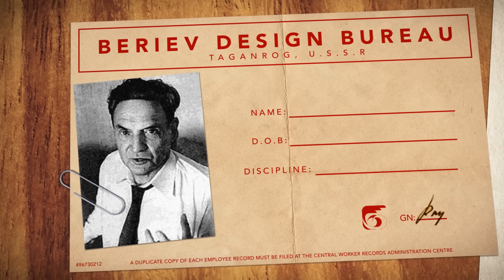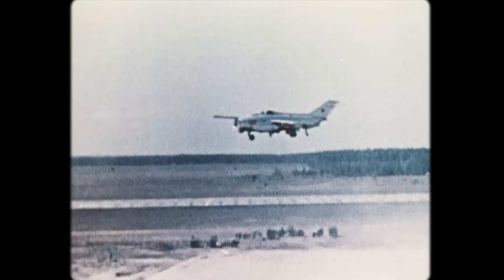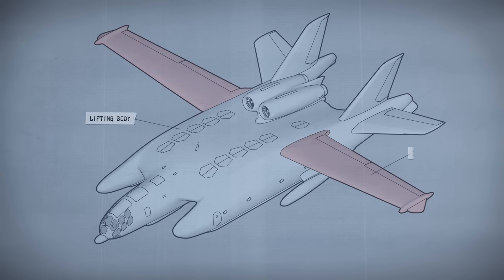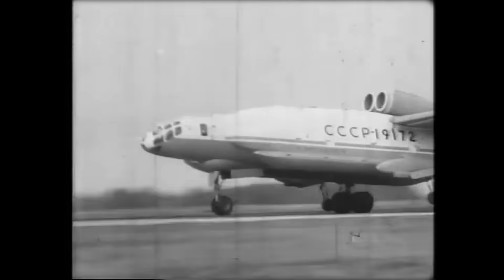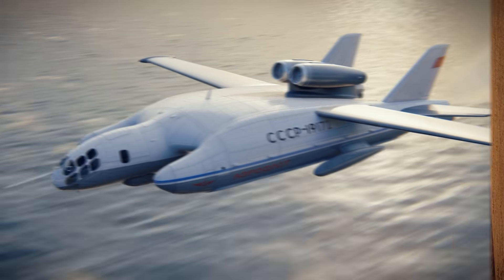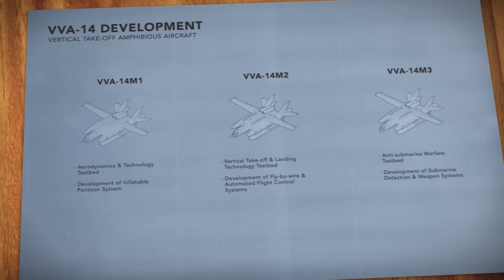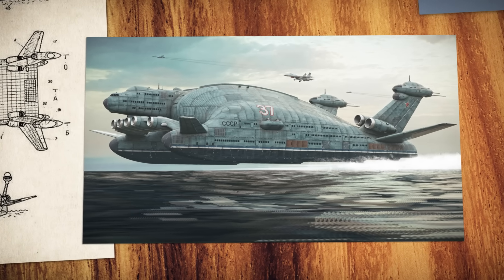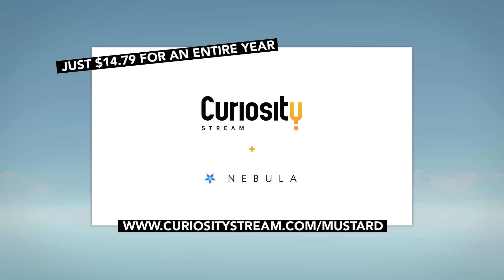The Strangest Aircraft Ever Built: The Soviet Union's VVA-14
Thanks to Hangar B Productions for producing the incredible VVA-14 models used in this video,

As an aircraft designer, physicist, astronomer, philosopher, painter and musician, Robert Bartini is often described as a genius ahead of his time. Throughout his life, he designed over 60 aircraft and made significant contributions to Soviet aviation. Although most of Bartini’s aircraft designs never left the drawing board, many of his aeronautical innovations were incorporated into production aircraft.

In 1965, Bartini was given a rare opportunity to realize the full potential of one of his concepts. With the emergence of American Polaris missile submarines, the Soviet Union needed a new kind of aircraft to respond. Bartini proposed building the ultimate submarine hunter. Designated as the VVA-14, it would be a truly unique and innovative aircraft. With a catamaran-like fuselage it would be optimized to fly within the ground effect (like other ekranoplan of the era), giving it endurance needed to fly long-range missions. It would also have wings so that it could fly like a conventional airplane if needed. Bartini would equip the VVA-14 with both a conventional landing gear for runways and a unique inflatable pontoon system to give it amphibious capabilities. Ten lift jets would allow for vertical take-off and landings (VTOL) from any kind of surface, giving the aircraft the ability to operate from the even most harsh and remote regions of the Soviet Union. Development would stretch nearly a decade,  but like Bartini himself, the VVA-14’s design would end up being a little too ahead of it's time.